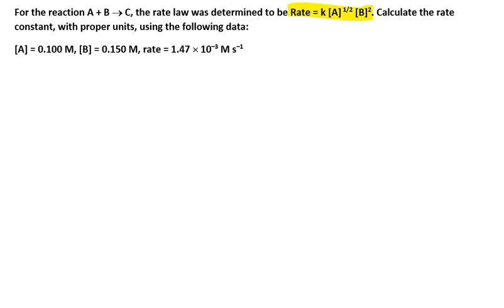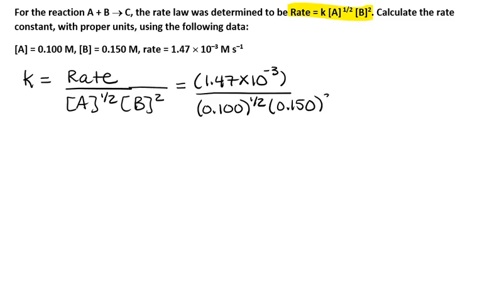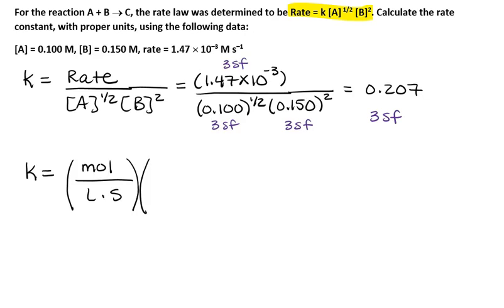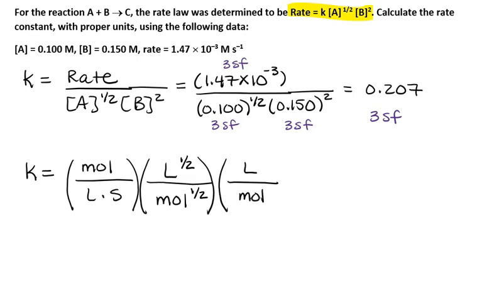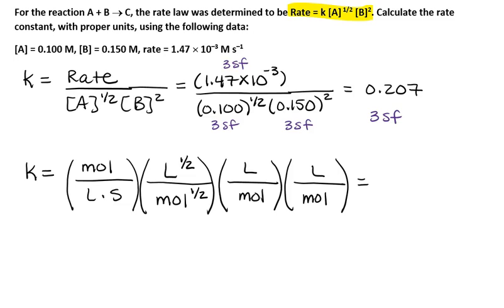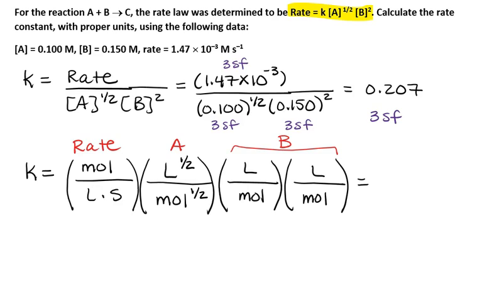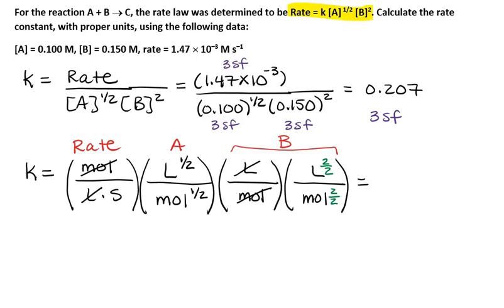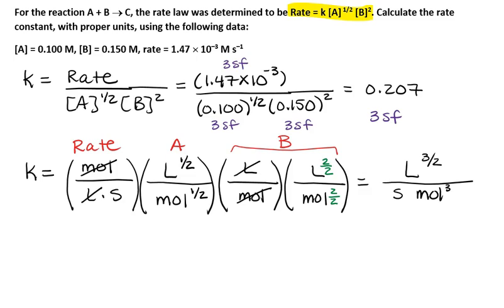Calculate Rate Constant (k)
In this video we work through an example to calculate the rate constant (k) from a given Rate Law. While the calculation itself is fairly straightforward, you'll want to pay close attention to how to determine the units for rate constant, which involves careful cancellation. The units will depend on the overall reaction order.